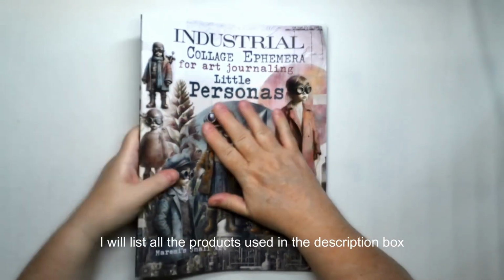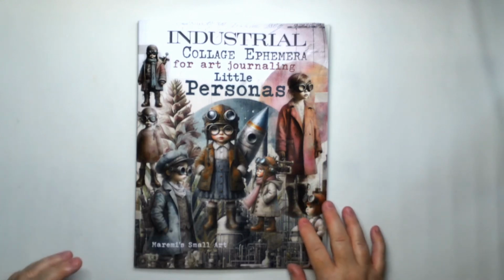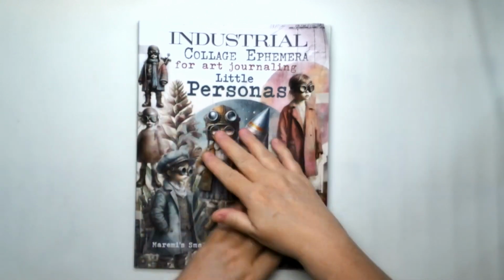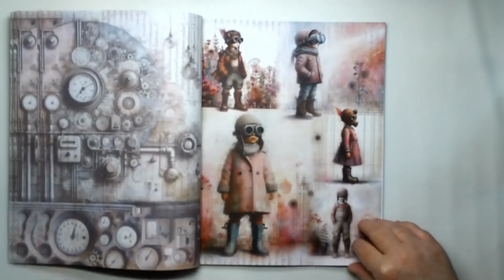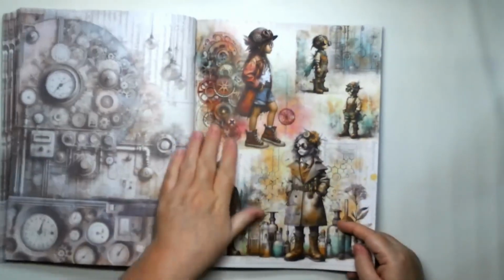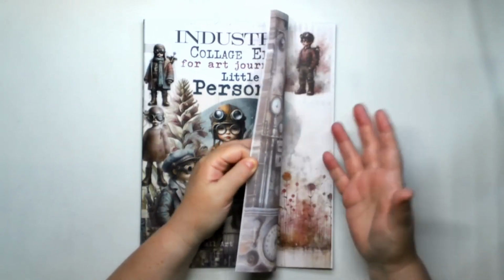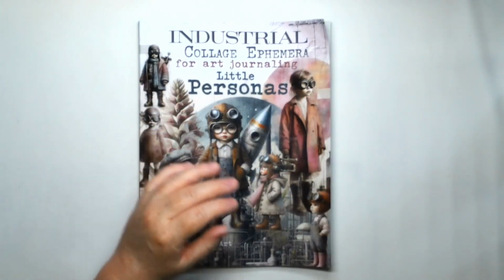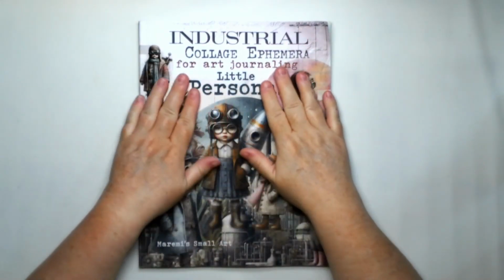Collage Book Flip Through & Art Journal Spread with maremicollagebooks and lemoncreation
Mix of real time chat and flip through of the Maremi Little Personas collage book along with a time lapse to music art journal spread creation using elements from the book plus stamps and stencils from Asia Marquet (Lemon Creation).

The collage book is available here but you may be able to find a supplier of Amazon more suitable for where you are in the world:

I used:
Stamps: Construction; Once Upon A Time
Stencil: Optical Illusion
Sentiments: Super Messy Words

Other products used:
Stamperia Rice Paper - DFSA4369
Decoart Fluid Acrylics - Cobalt Turquoise Hue, Quinacridone Gold
Archival Inkpads - Evergreen Bough, Faded Jeans, Sepia
Derwent Inktense Pencils - Sea Blue, Baked Earth, Teal Green
Posca Pen - White 1M

Music and video editing from Wondershare Filmora